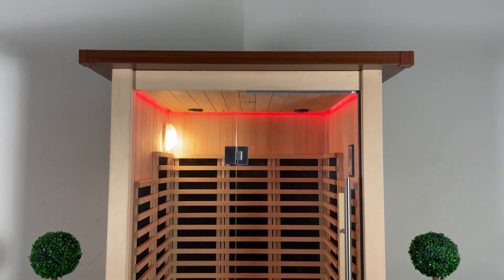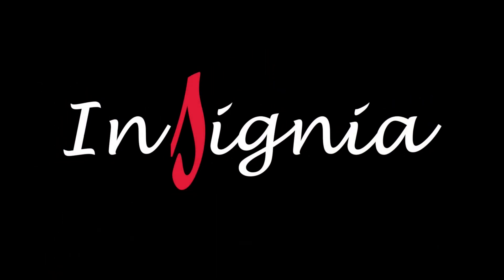MXOS1500 Garden Sauna 🔥 3rd Gen Infrared Emitting Heat 😍